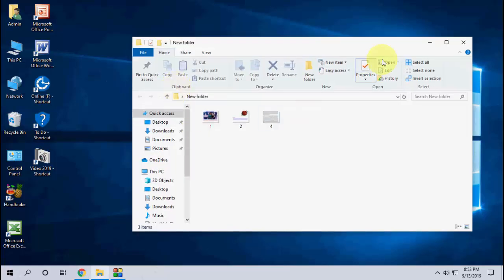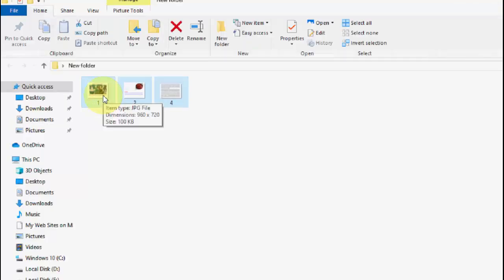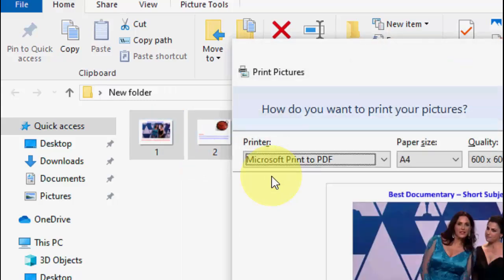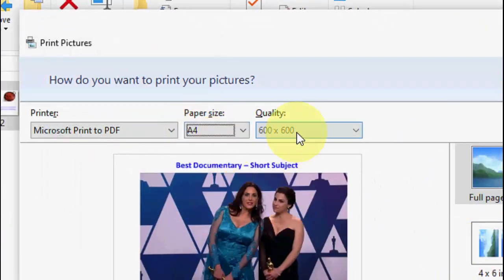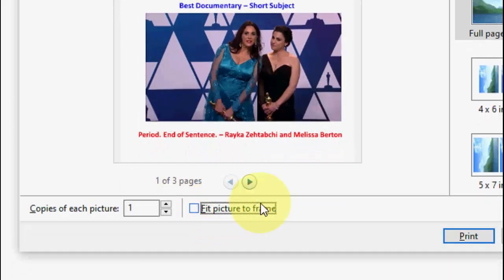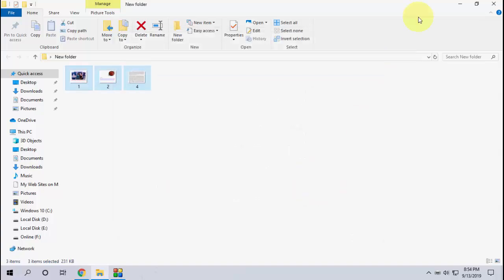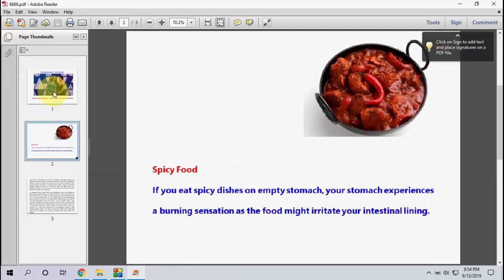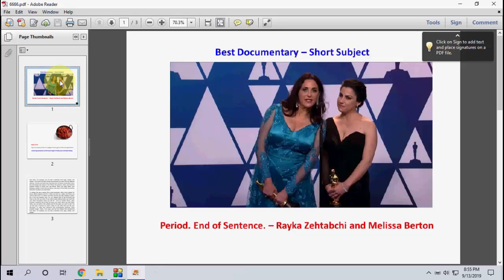How to Merge/Add Multiple Images in One PDF File (No Software)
Merge Multiple Photos into One PDF File